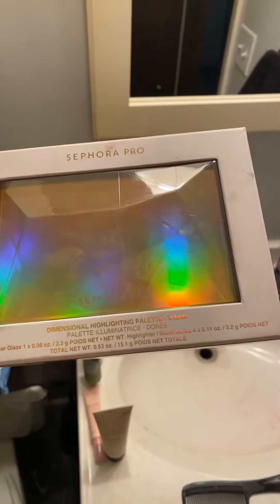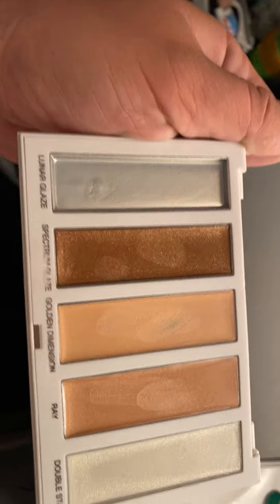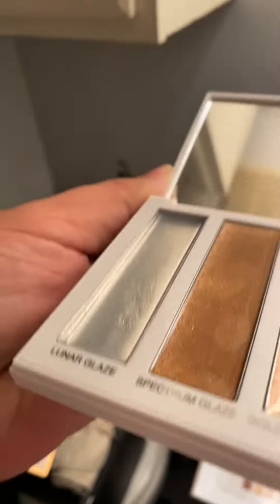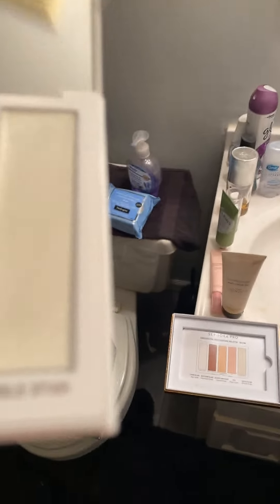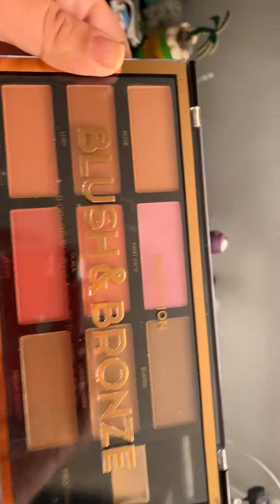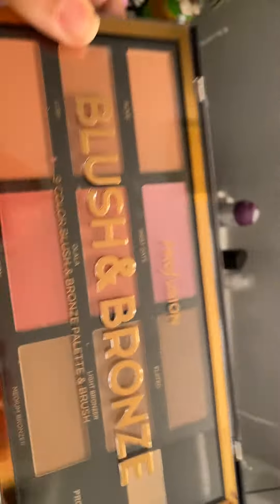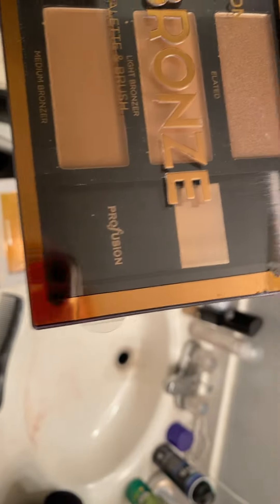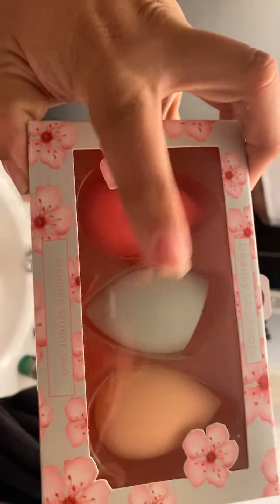Tj maxx haul